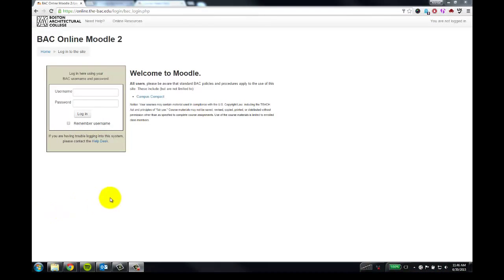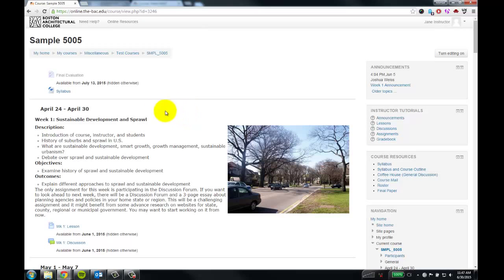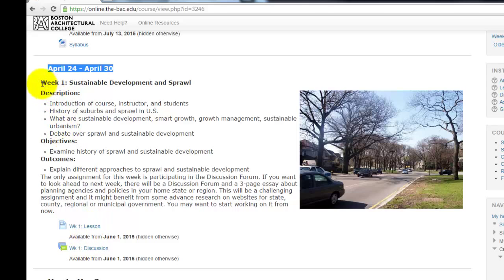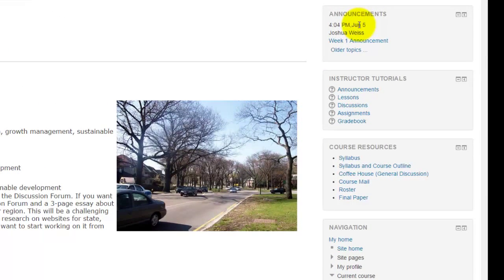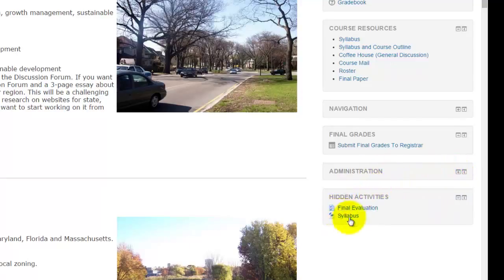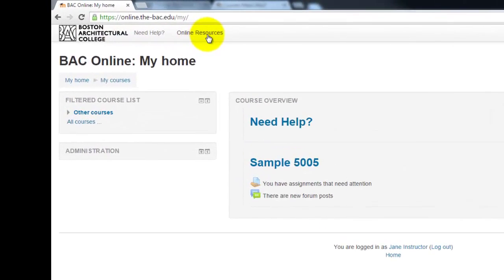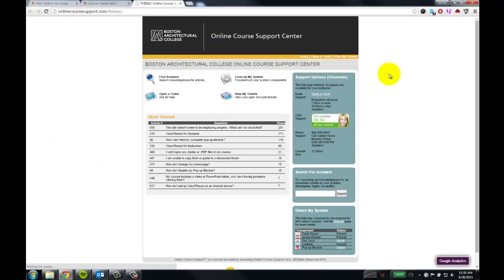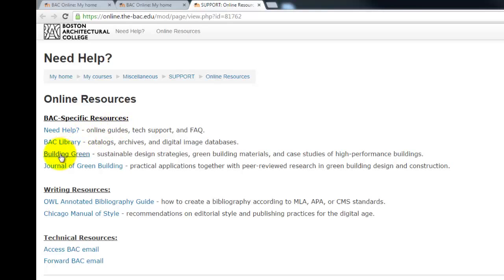Online Education Orientation for Faculty